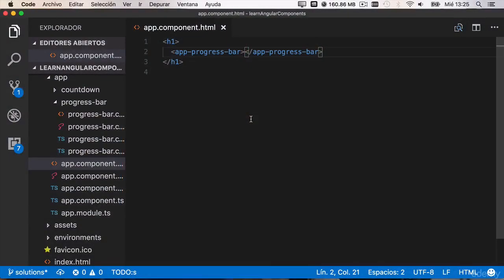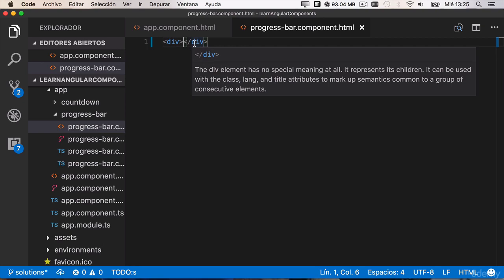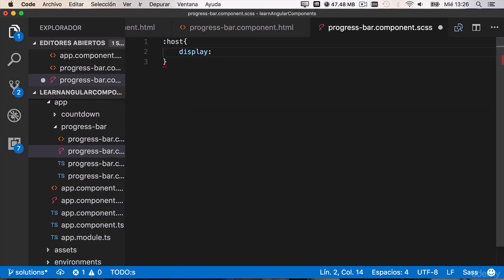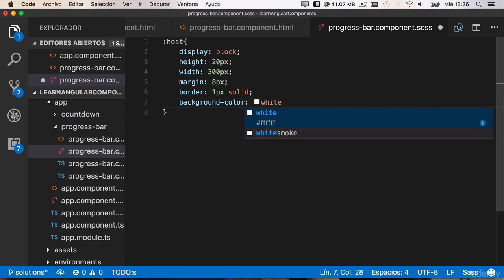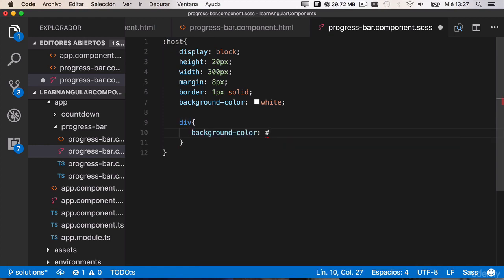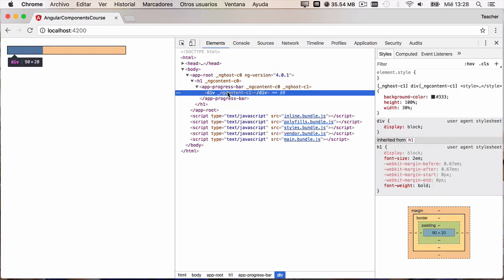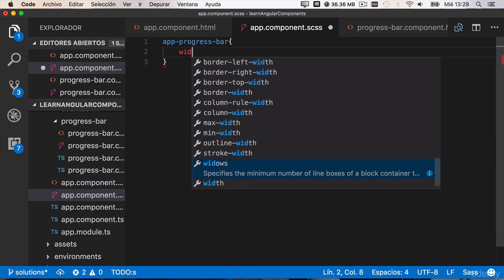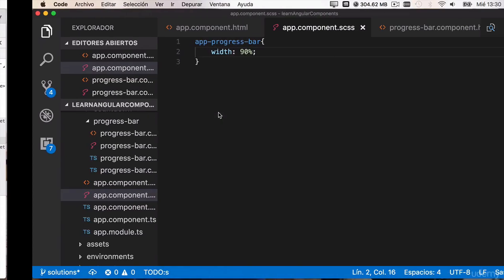Progress bar component: Component styles (:host)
Angular Components - like a Pro! (angular 2 & 4)
Master the Angular Components (Angular 2 and Angular 4) like a PRO to create technically brilliant components